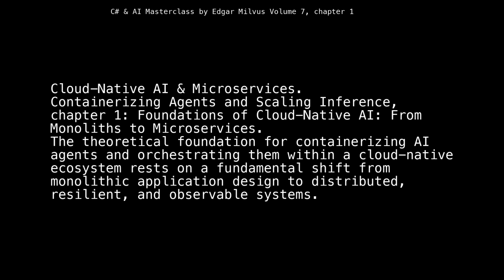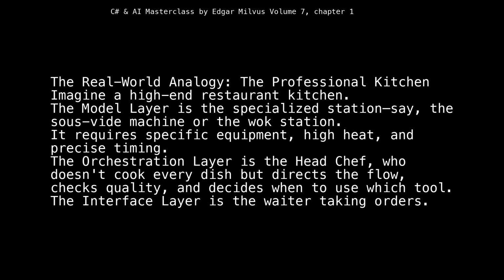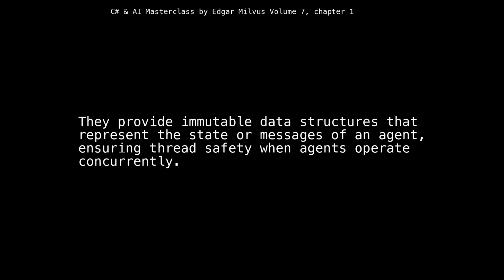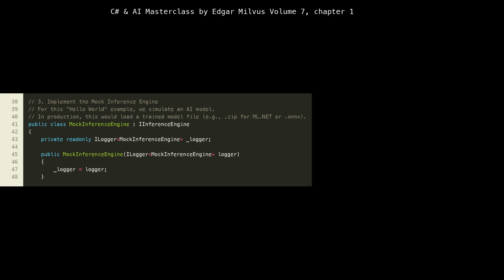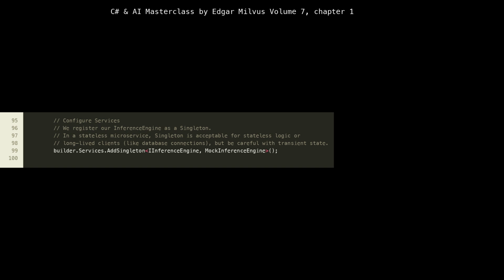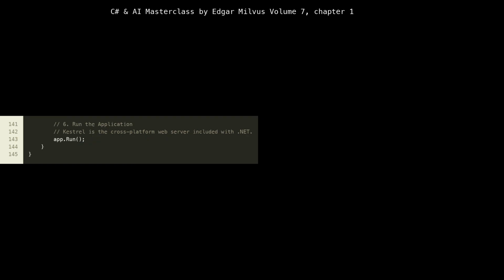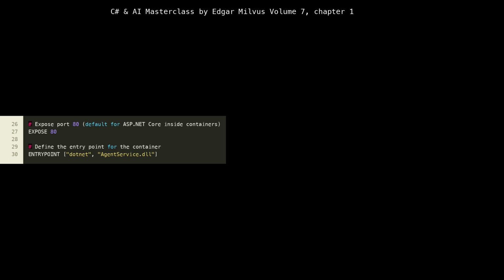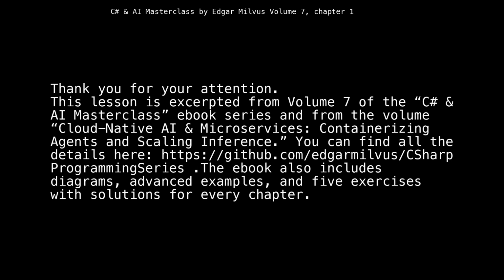C# - Foundations of Cloud-Native AI: From Monoliths to Microservices. Volume 7. Chapter 1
The theoretical foundation for containerizing AI agents and orchestrating them within a cloud-native ecosystem rests on a fundamental shift from monolithic application design to distributed, resilient, and observable systems. In the context of AI agents—autonomous entities that perceive, reason, and act—this shift is not merely a deployment convenience but a necessity for scalability and reliability. To understand this, we must first dissect the anatomy of an AI agent in a production environment and map it to the primitives provided by modern container orchestration.